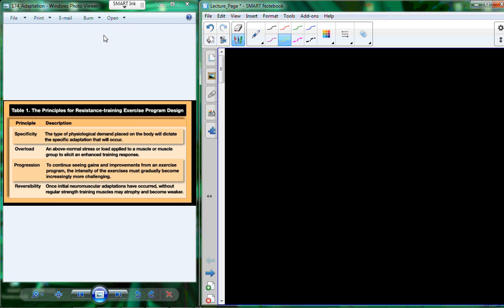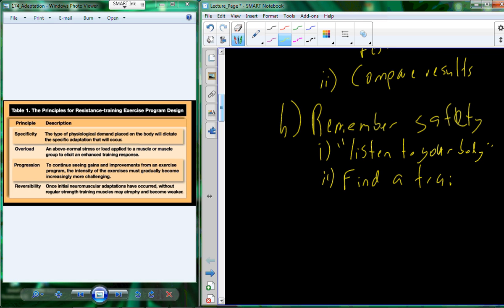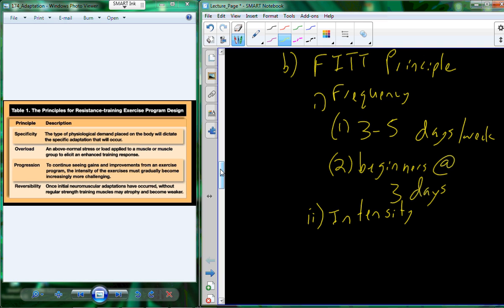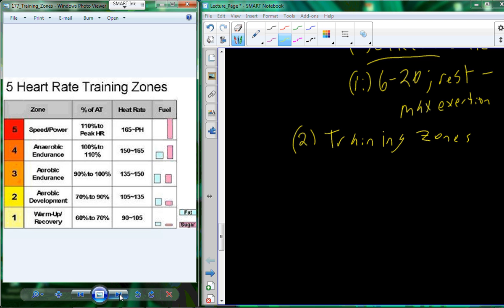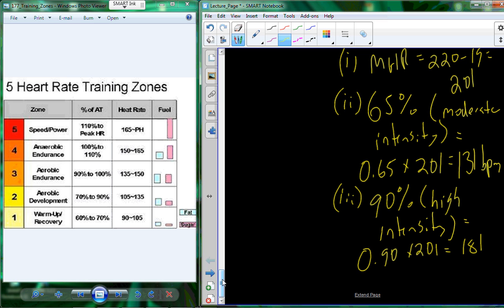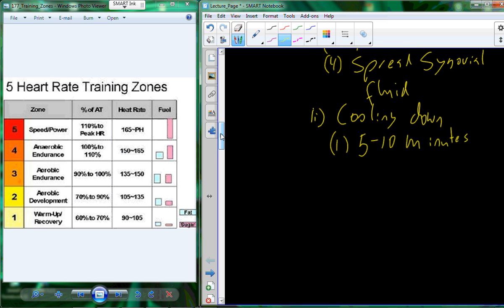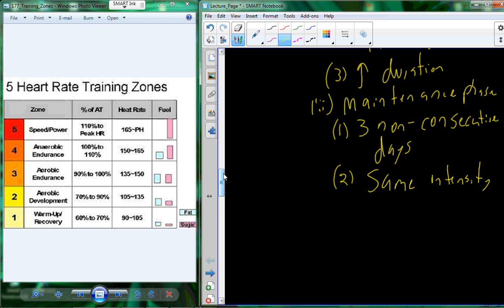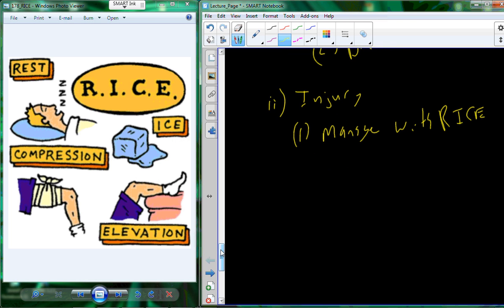BI 103 Lecture 38